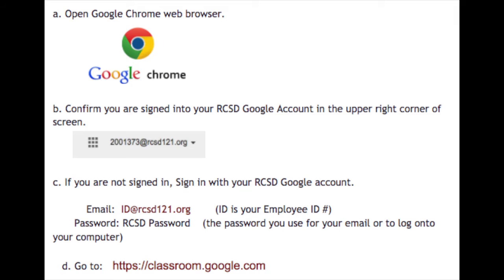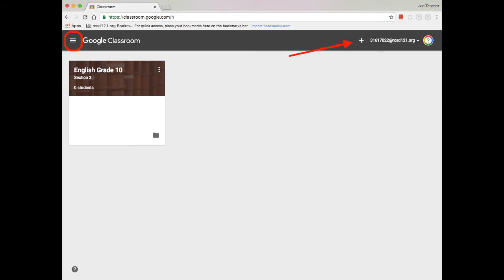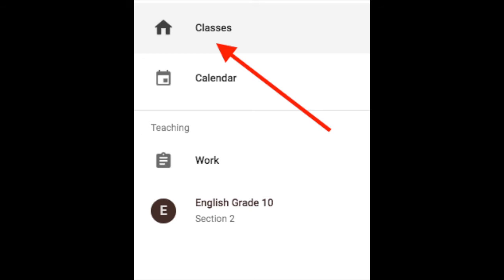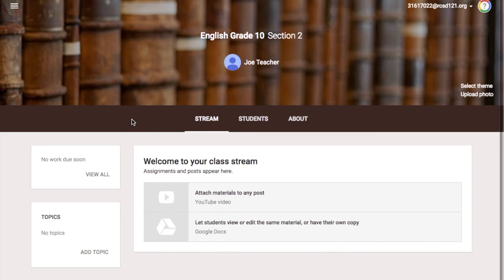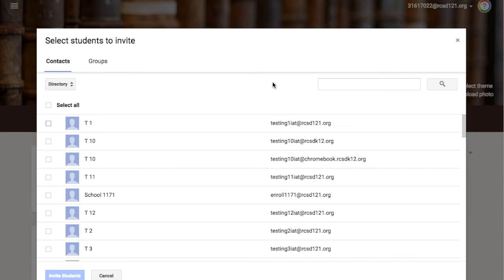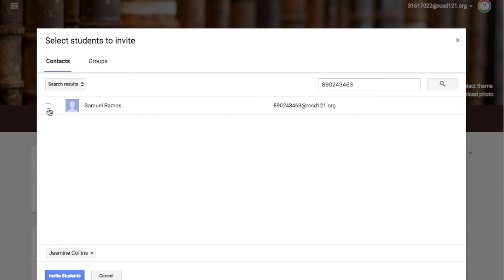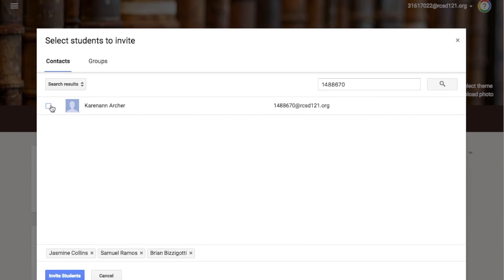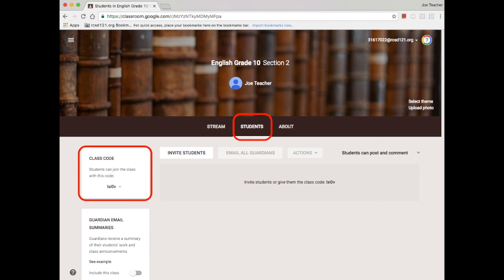Google Classroom: Create a Class & Invite Students